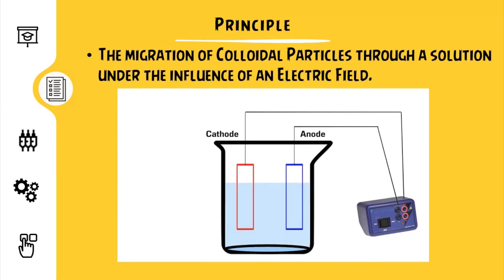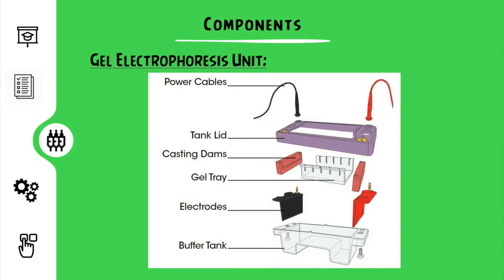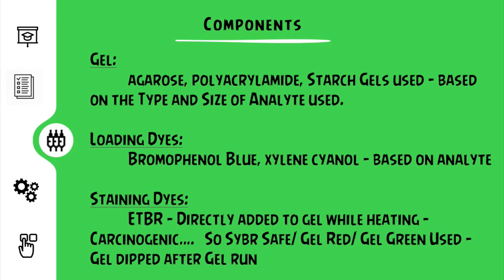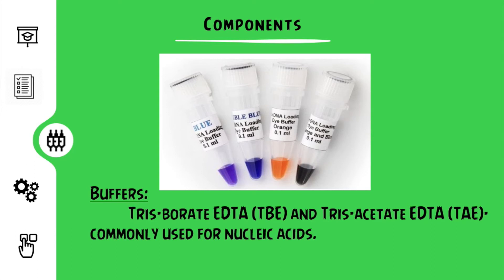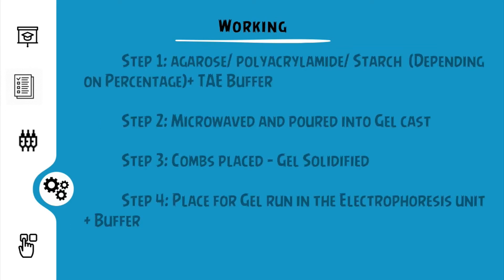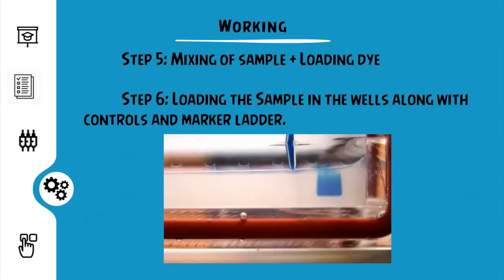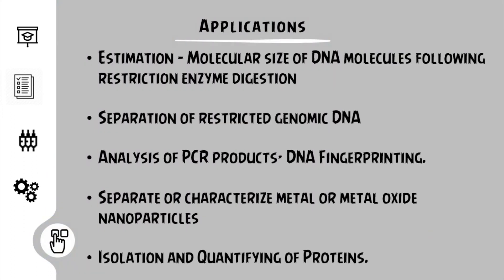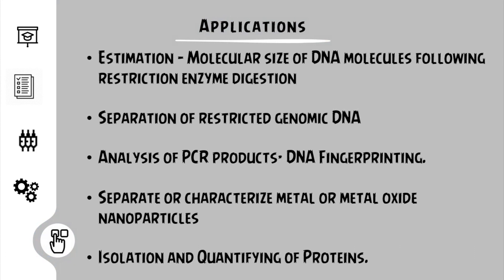INTRODUCTION TO GEL ELECTROPHORESIS I Biotechnology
Gel Electrophoresis is a technique that enables us to separate a sample containing different sizes of DNA/RNA strands. This enables us to compare the sample along with a marker ladder and to determine if our gene is of this particular size. This lecture is an introduction to this particular technique along with its principle, components, working, and applications.

Join Our Telegram Channel for free Softwares, Notes, and References books: JUST BIOTECH GEEKS

For more information and reference refer:

1. Electrophoresis: Theory and Practice Kindle Edition

2. DNA Electrophoresis: Methods and Protocols (Methods in Molecular Biology)

3. ELECTROPHORESIS APPARATUS HORIZONTAL